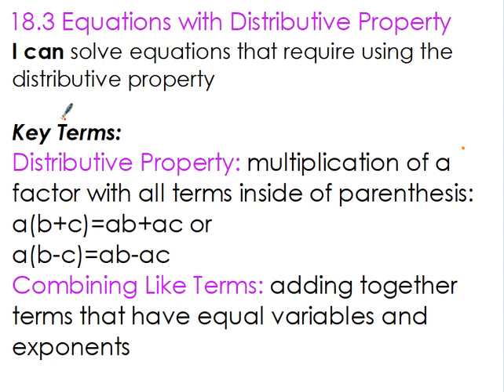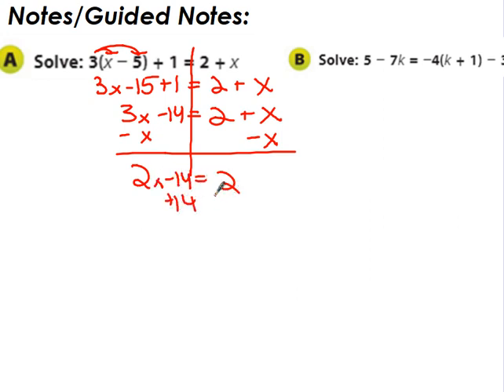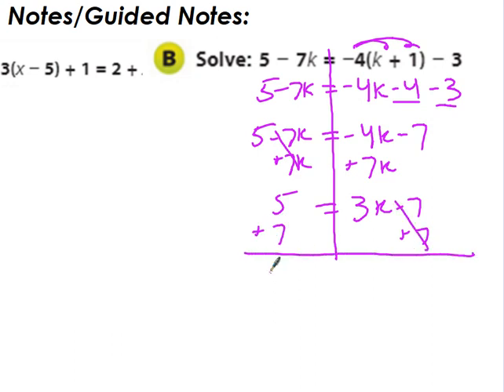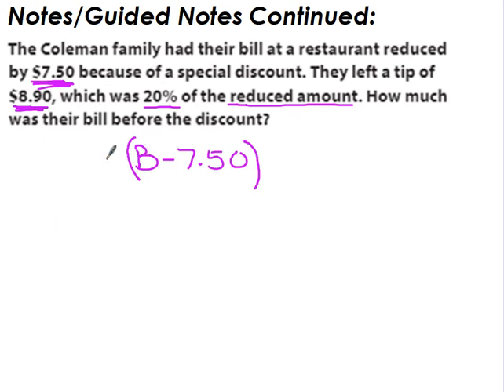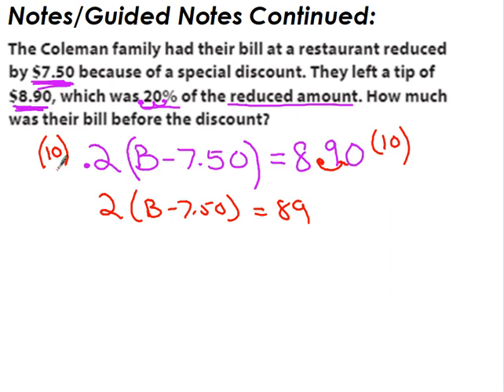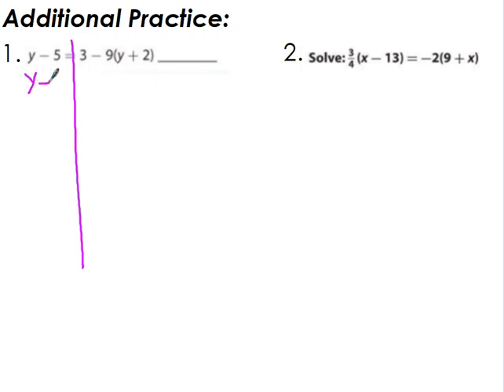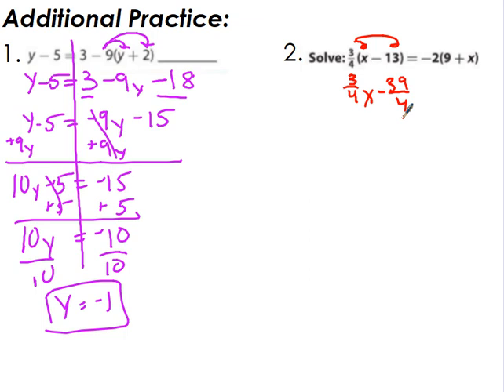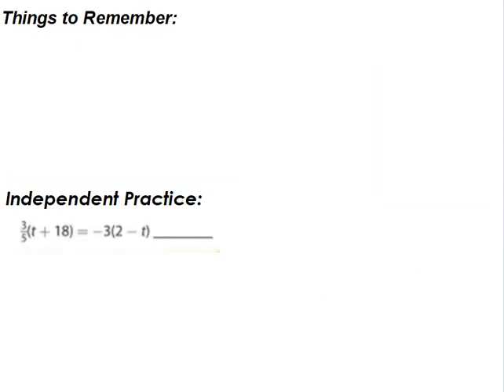18.3 Equations with Distributive Property